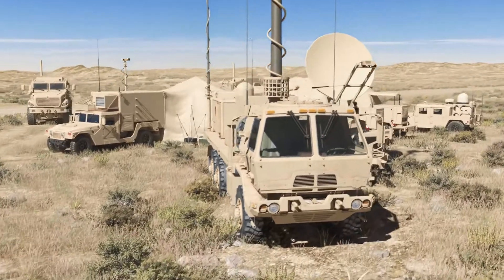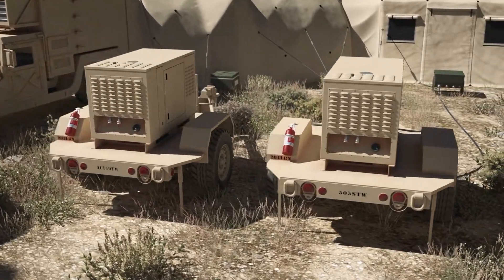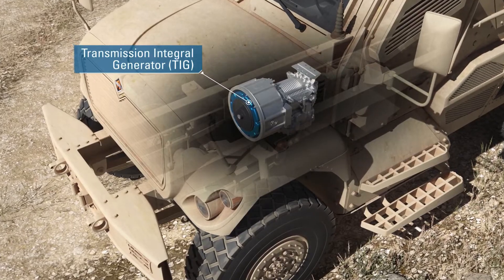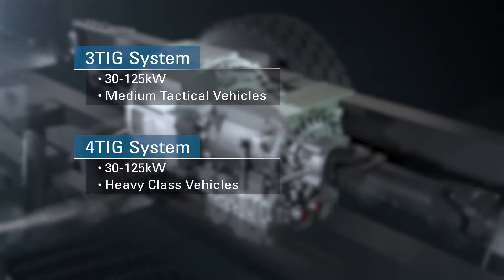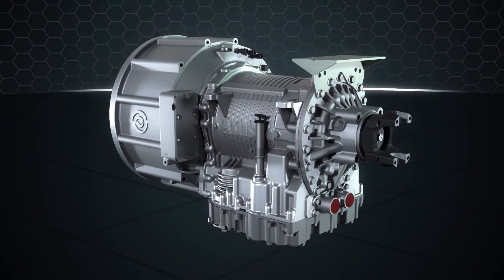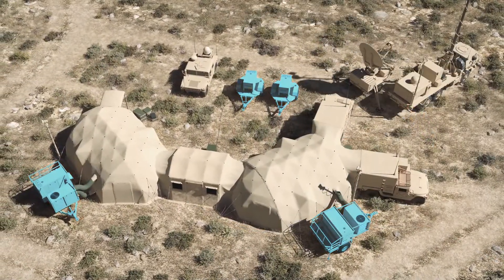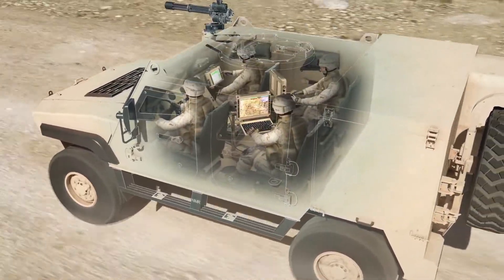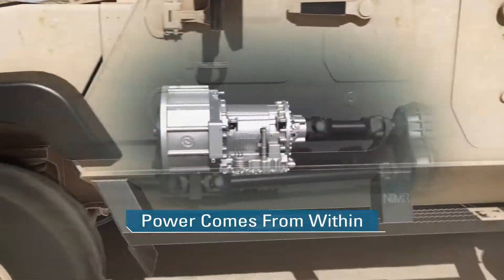TITAN On-Board Vehicle Power (OBVP) System Explained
The modern battlefield requires persistent, mobile power for everything from command posts to advanced C4ISR systems. Traditional towed generators create a significant logistical burden, limit mobility, and are a primary consumer of fuel for the US Army.

Key capabilities include:
- *Power On-the-Move:* Export up to 30kW of power while driving.
- *Stationary Power:* Generate up to 125kW at a halt, enough to power entire command posts.
- *Reduced Logistics:* Eliminate the fuel, maintenance, and mobility constraints of towed generators.
- *Microgrid Ready:* Intelligently support tactical microgrids for enhanced power resilience.
- *Disaster Relief:* Provide critical power for civilian infrastructure like hospitals during emergencies.